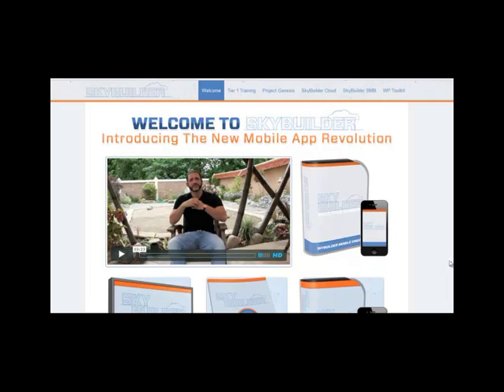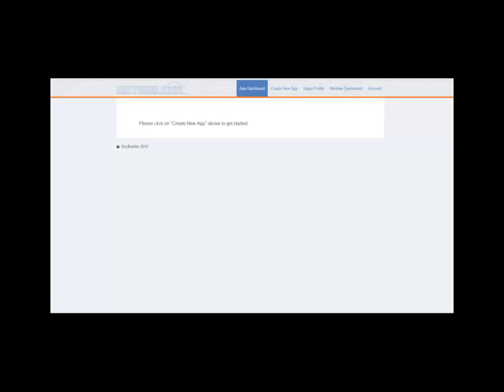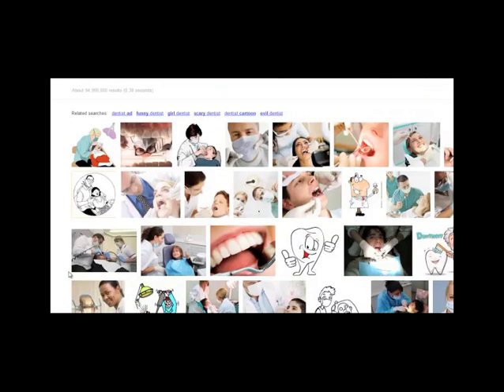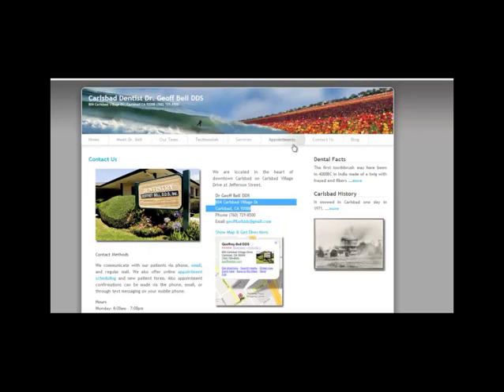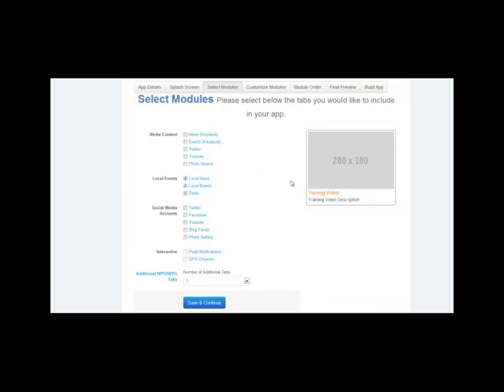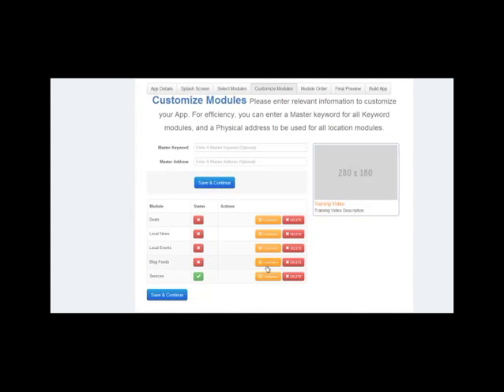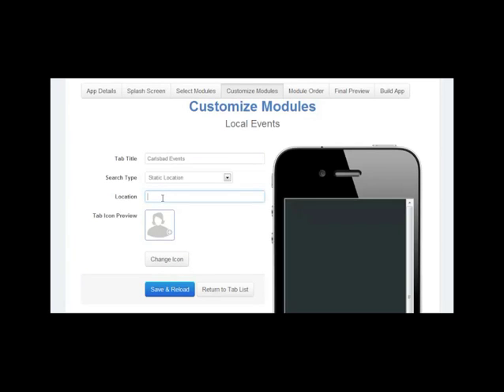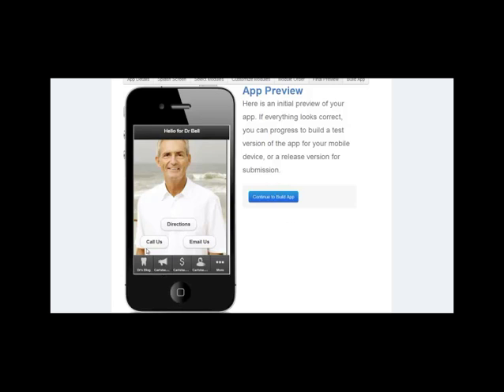How to Build an App for a Local Business - demo - BUILD A MOBILE APP IN A FEW MINS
Watch as Greg Jacobs builds a mobile app for a local dentist and explains how to sell it to the client. Building an app with skybuilder takes only a few minutes and the opportunities to make money selling apps to local businesses is huge.  Watch this video to learn more about building mobile apps using skybuilder software